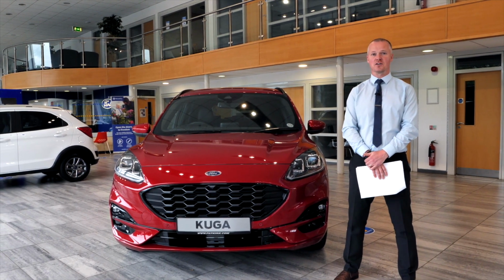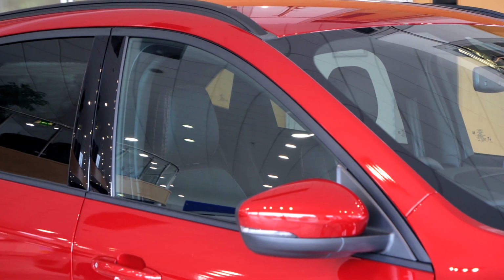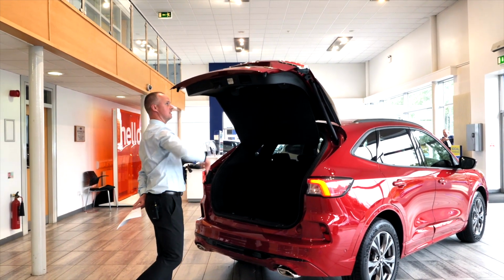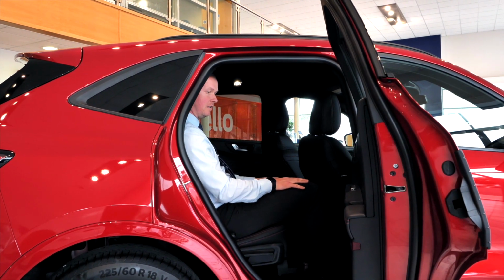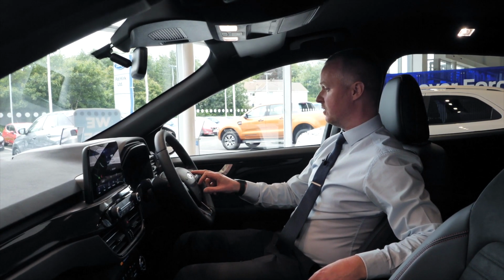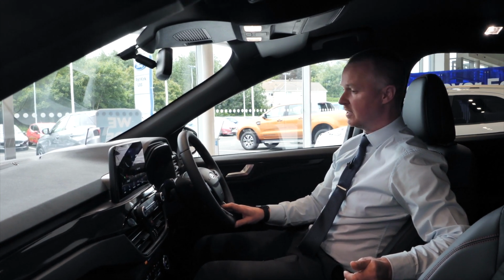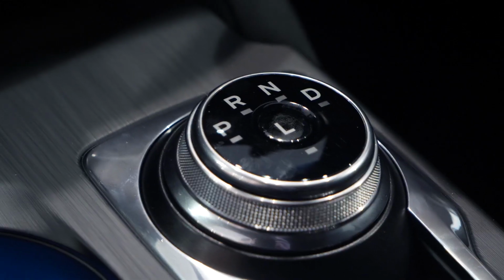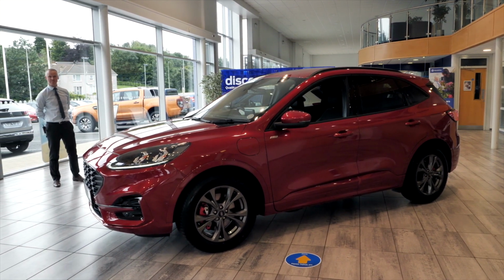Introducing the All-New Ford Kuga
𝗛𝗮𝘃𝗲 𝘆𝗼𝘂 𝘀𝗲𝗲𝗻 𝘁𝗵𝗲 𝗔𝗹𝗹-𝗡𝗲𝘄 𝗙𝗼𝗿𝗱 𝗞𝘂𝗴𝗮 𝘆𝗲𝘁? 👀

Here our Ford Sales Executive Paul Kelly will take you around the stunning All-New Ford Kuga ST-Line, which we have in our showroom!